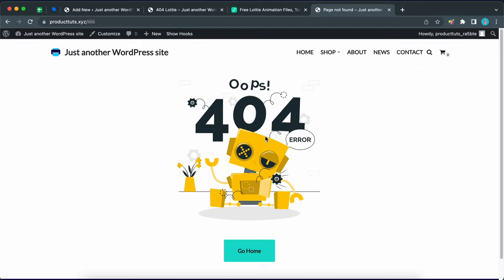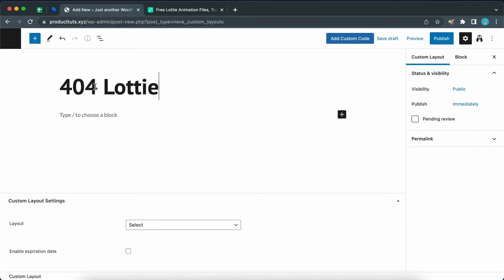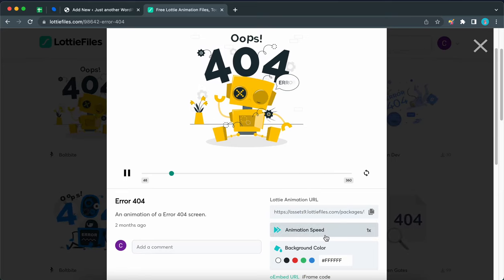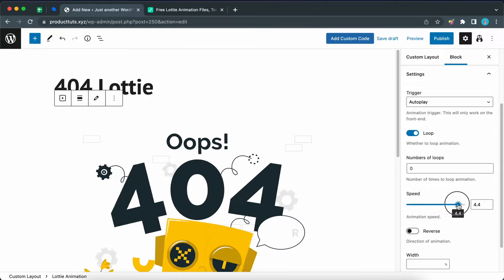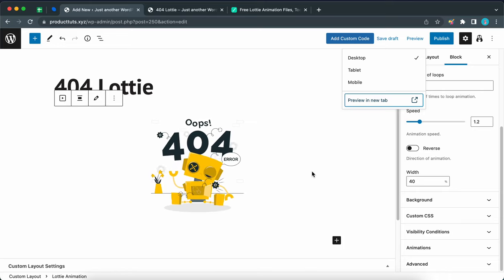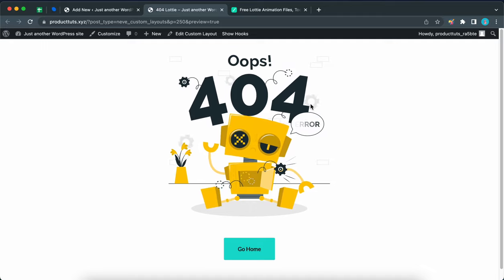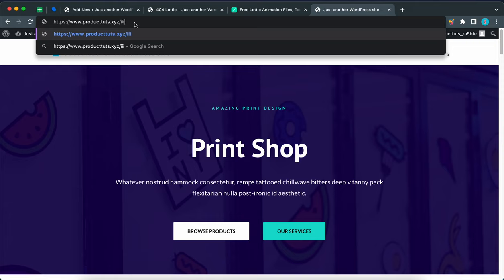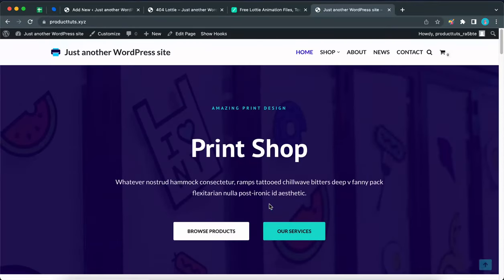Create a 404 Page in WordPress Using Otter Blocks, Neve Custom Layouts, and Lottie Animations [2022]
This is a quick and easy tutorial where you will learn how to build amazing animated WordPress 404 pages in Gutenberg, using Neve's Custom Layouts Module, Otter Blocks, and Lottie Animations.
You would need a Neve Pro License to access the Custom Layouts Module.